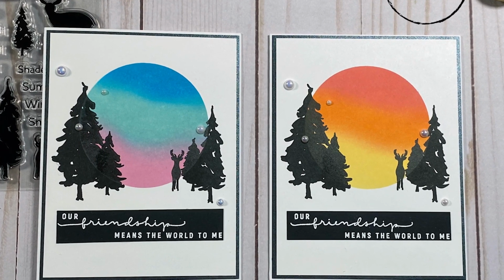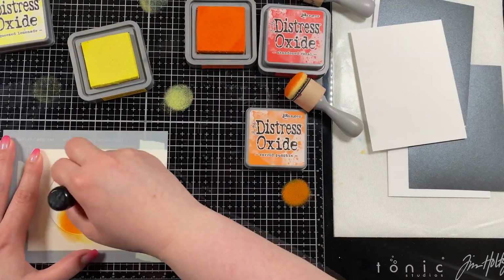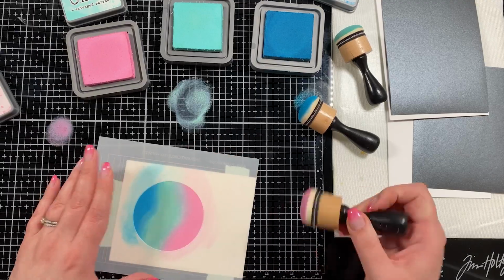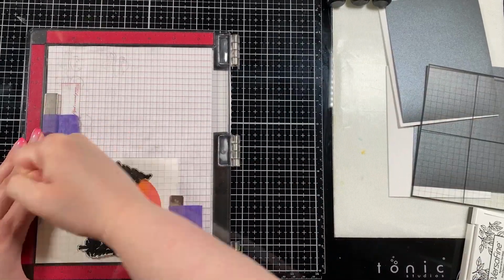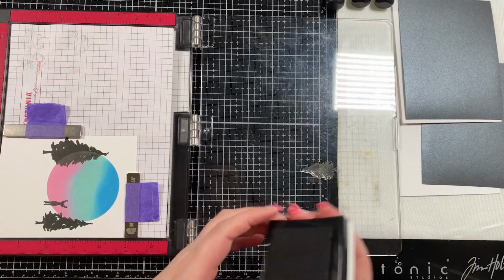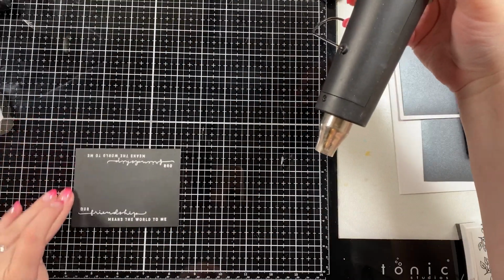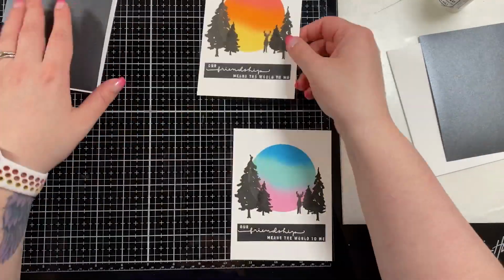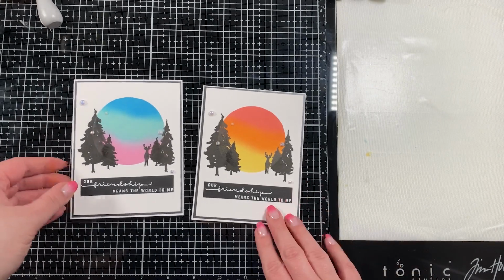Silhouette Distress Oxide Blended Cards | Simon Says Stamp Forest Scenery Stamp Set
Supplies